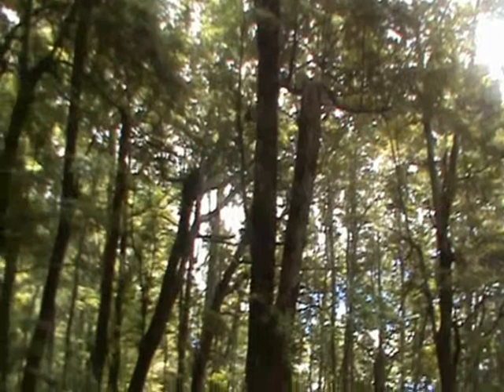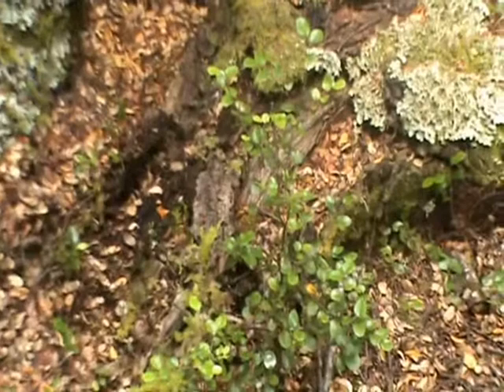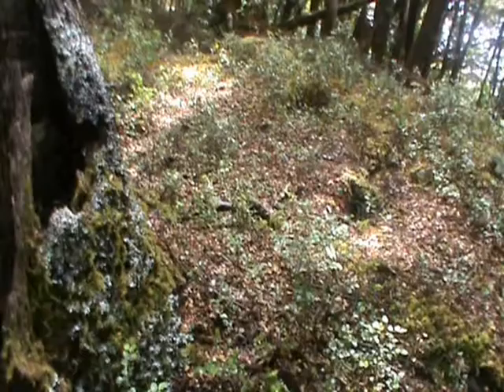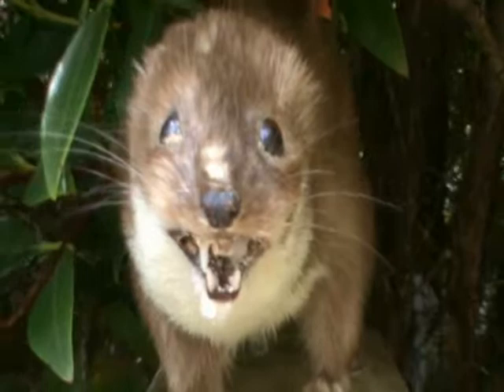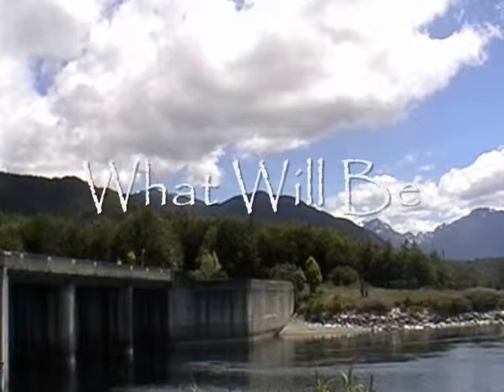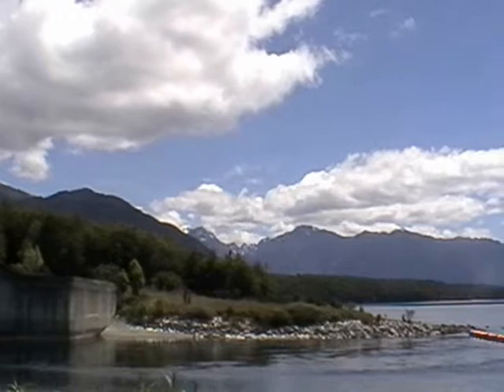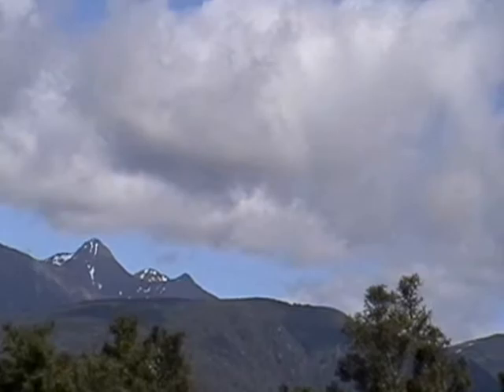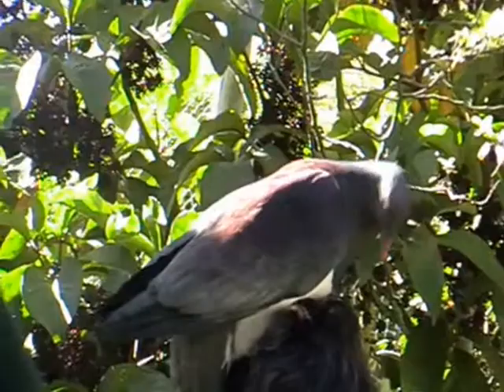Back to the Past by Fiordland College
Entrant in the Year 9-13 category of Environment Southland's Green Screen Environmental Short Film awards 2012. Film shows the progression from the introduction of pests to the work being done today to eradicate them and restore the local native bush.